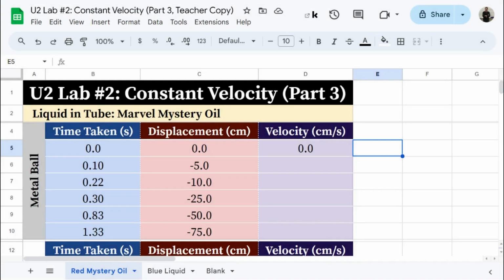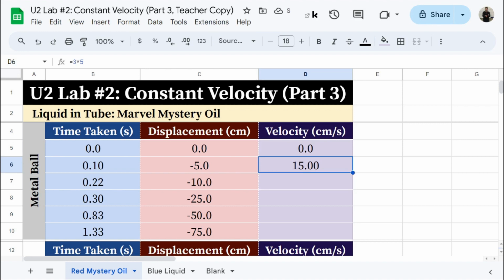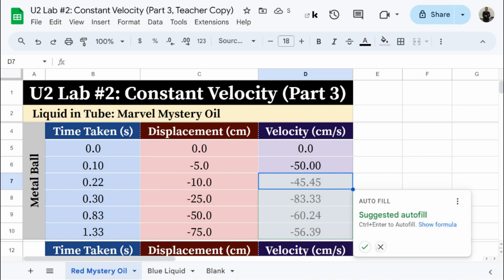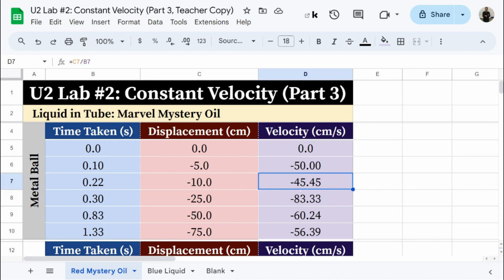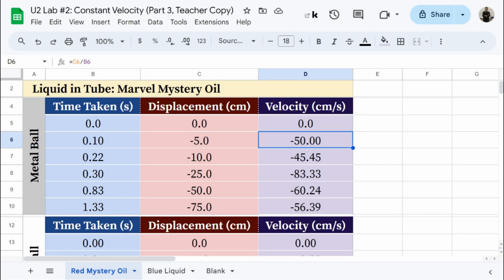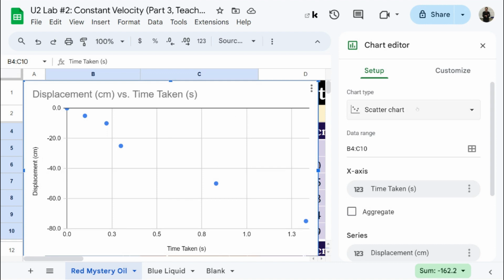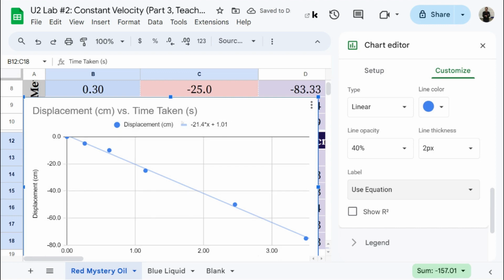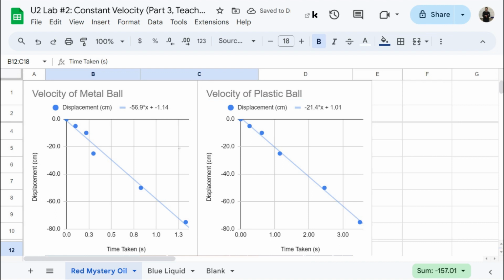Unit 2 Lab #2: Constant Velocity (Part 3-B) || Integrated Physics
This is a lab walkthrough for Mr. McCord's Integrated Physics class!